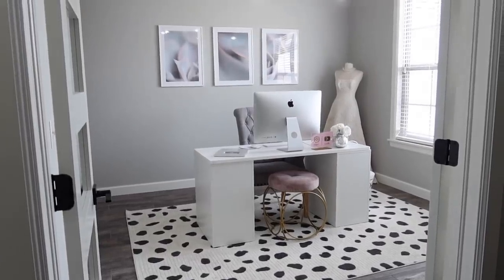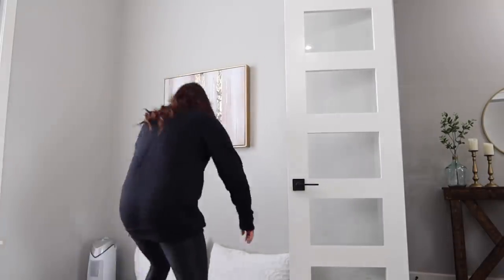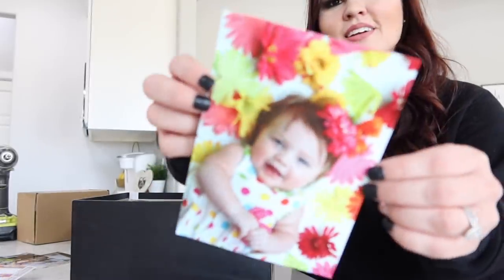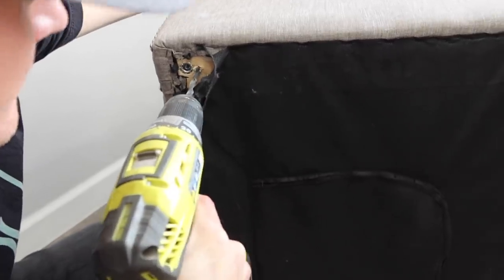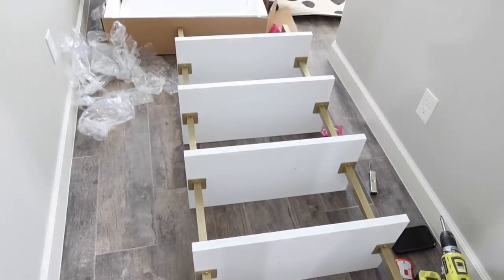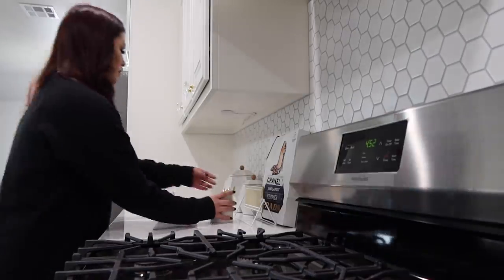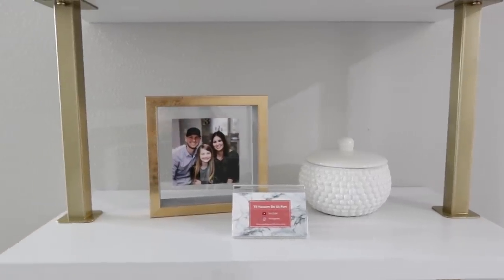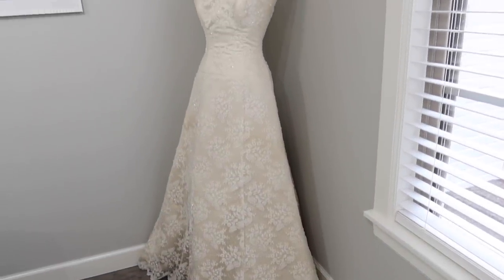SMALL OFFICE MAKEOVER ON A BUDGET 💲 | 2021 OFFICE DECORATE WITH ME | GLAM OFFICE TOUR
Hey guys, I have been waiting (not so) patiently to share this small office makeover on a budget with you!

White & Gold Ladder Bookshelf
Tufted Office Chair
Nail Head Accent Chair
Acrylic Glam Furniture Legs
6 Pack of Gold Pens
Acrylic Business Card Holder
White Table Top for Desk
My Vacuum
White/Gold Trash Can
Office Light Fixture

Chapters Added:
0:00 - Intro
0:35 - Before Shots of Office
1:25 - New Decor and Prices!
3:54 - DIY Acrylic Chair Legs
6:54 - Products for New Shelf
11:46 - New Wall Shelf Installation
16:12 - How to Hide Cords!
18:56 - Decorating Shelf
21:35 - Final Reveal!